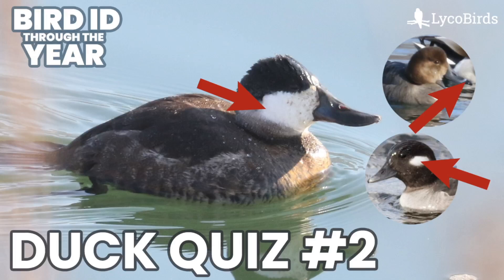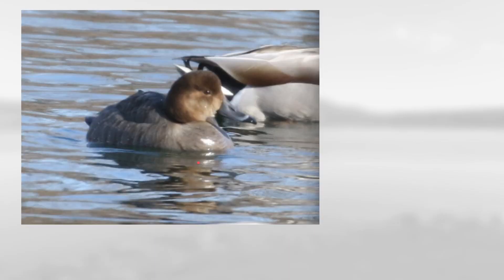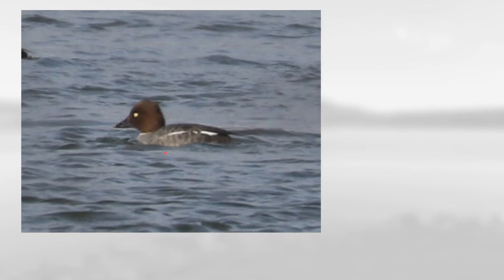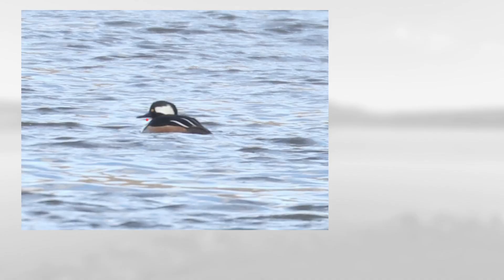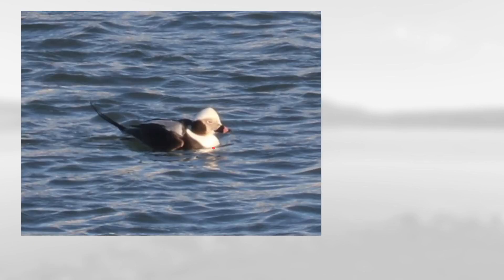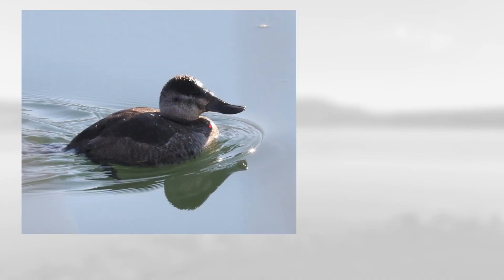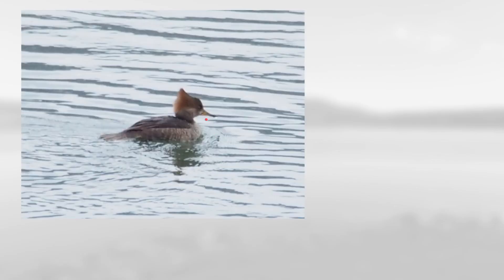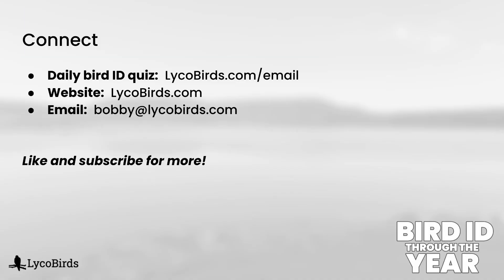Diving Duck ID Quiz (Waterfowl Identification Pt. 8)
Review quiz for the diving ducks and mergansers that occur in the northeastern U.S., with 25 quiz photos.

Timestamps:
0:00 Intro
0:18 Bird 1
0:35 Bird 2
0:47 Bird 3
1:04 Bird 4
1:21 Bird 5
1:35 Bird 6
1:49 Bird 7
2:11 Bird 8
2:27 Bird 9
2:43 Bird 10
2:58 Bird 11
3:13 Bird 12
3:31 Bird 13
3:54 Bird 14
4:07 Bird 15
4:18 Bird 16
4:38 Bird 17
4:58 Bird 18
5:13 Bird 19
5:29 Bird 20
5:44 Bird 21
6:05 Bird 22
6:17 Bird 23
6:27 Bird 24
6:42 Bird 25
7:06 Wrap up